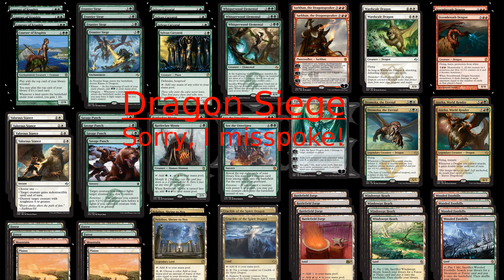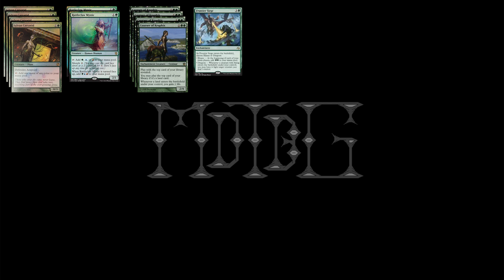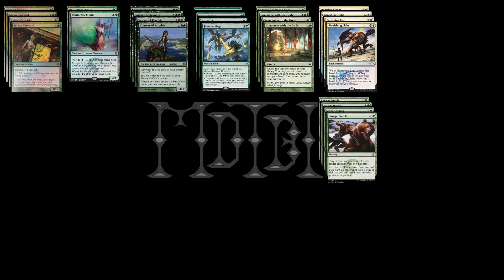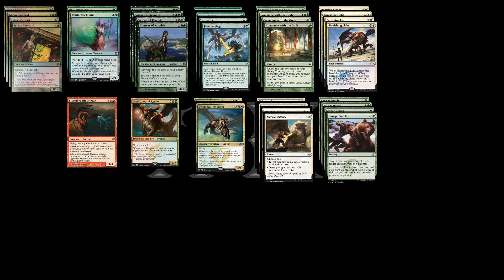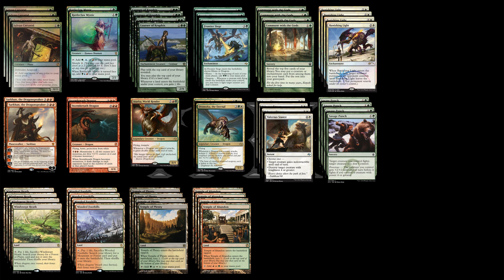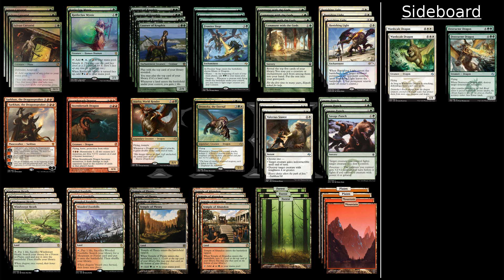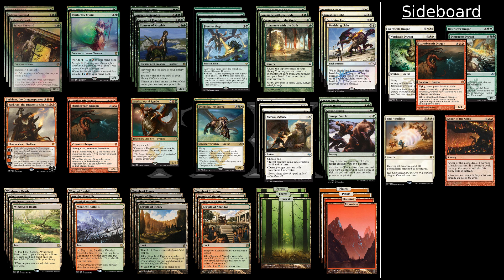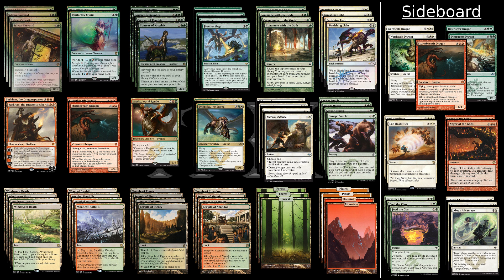Standard Brewing with DB E06 Naya Dragons Part 1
I show off a new deck I've designed, using the Fate Reforged spoilers. Who doesn't love dragons!

All Card images are copyright, WOTC.

More KTK STANDARD on MagicGatheringStrat

This is Khans of Tarkir - M15 - Theros Block Standard.

Yes, that is not a big collection of Standard videos. We need more Standard video makers. If you want to do Standard videos for MagicGatheringStrat, let Dan know.

If you are interested in ancient history, check out Dan's YouTubeChanel Fan of History. Here is a video about world politics in 800 BC Want more videos in more formats? Support our efforts by becoming a patron today